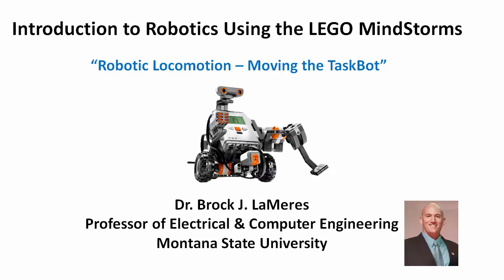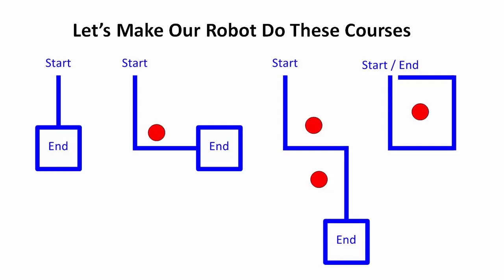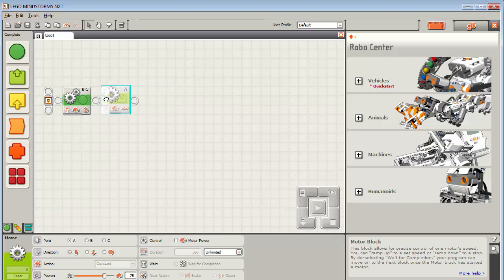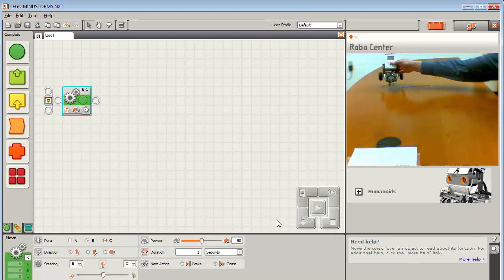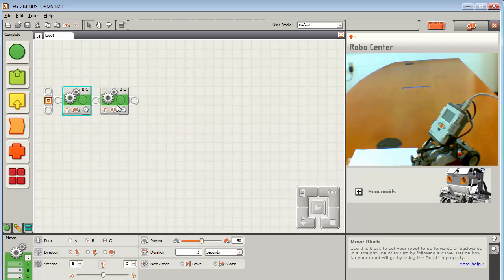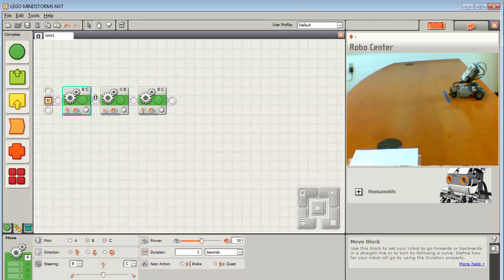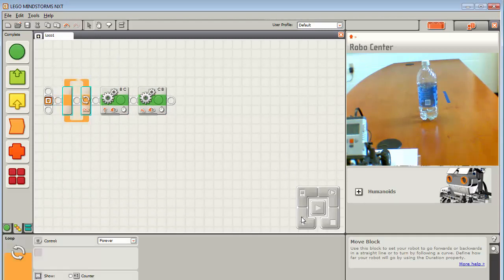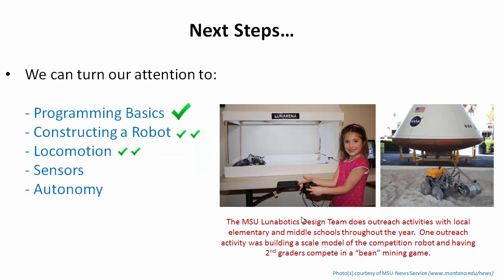Module 4: Video 2a - Moving the NXT